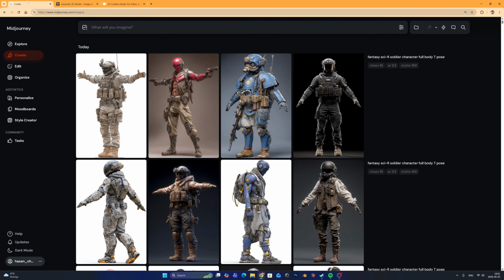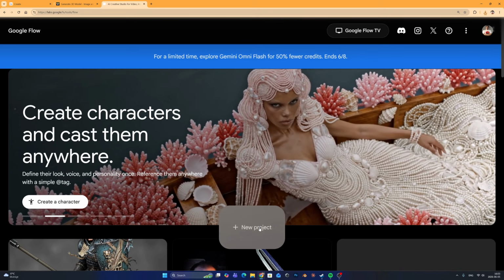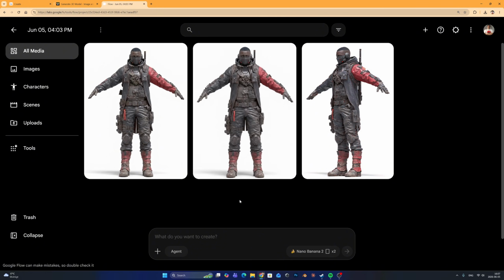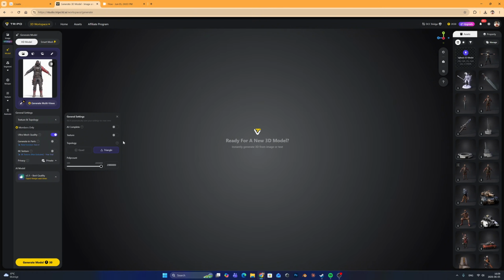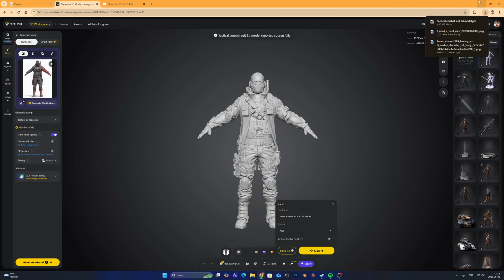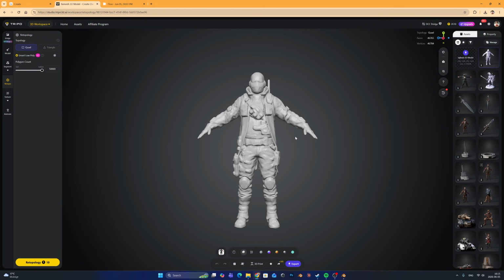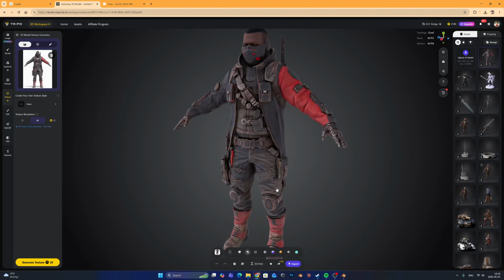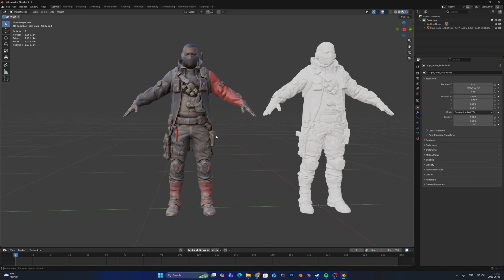Lets make an Ai generated game ready 3d character